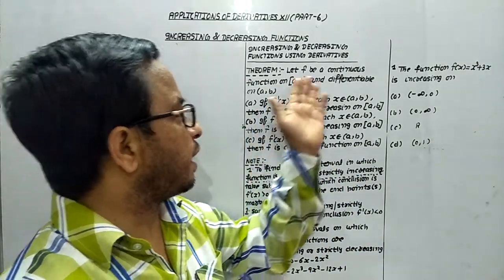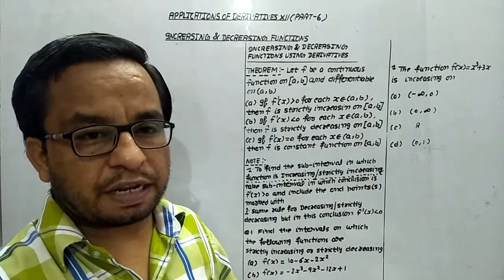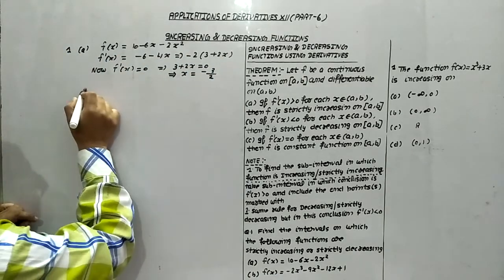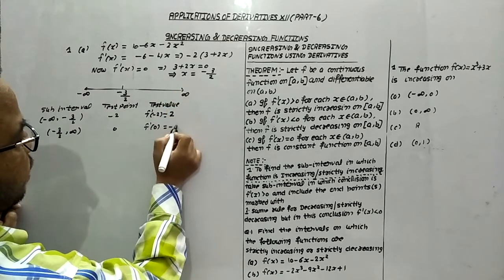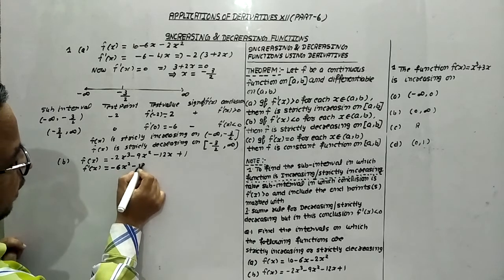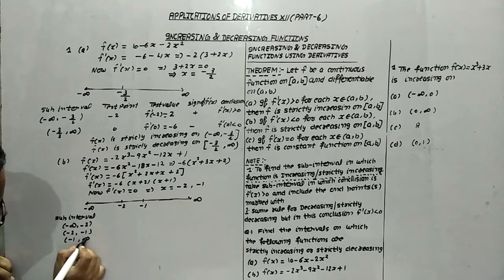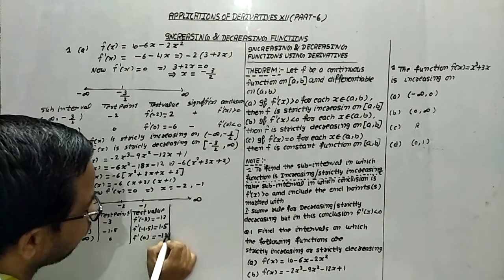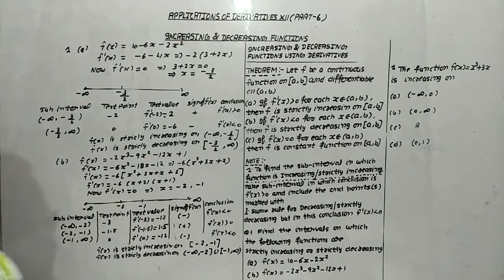APPLICATIONS OF DERIVATIVES Class XII Mathematics CBSE (PART-6)